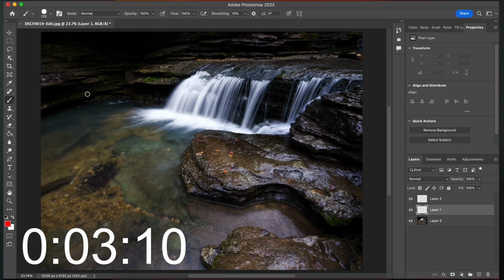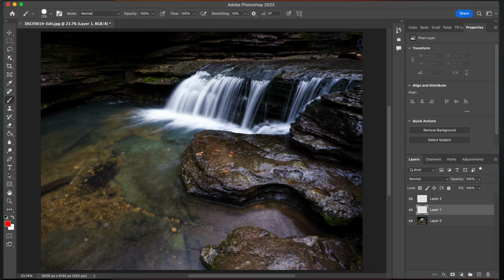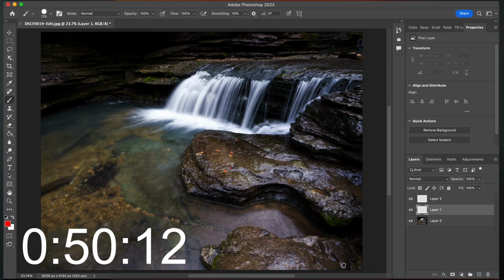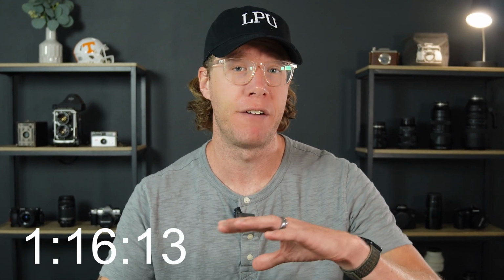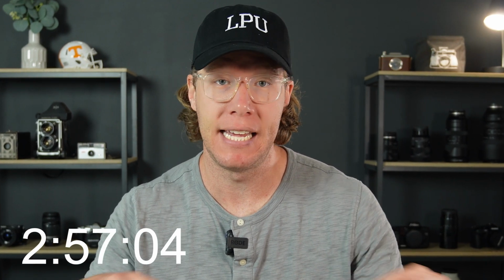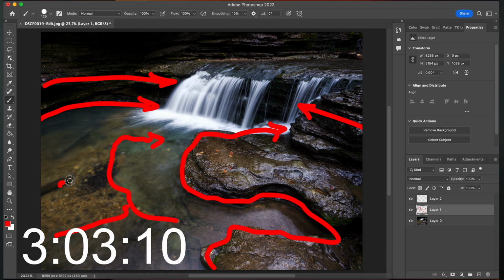Learn Photography Composition in 3 Minutes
In this video, I'll reveal how you can make any photography composition much better in just 3 minutes with a few tips and tricks.

Here are the ways you can take better photos with my courses at Landscape Photography University:

In this video, I'm going to show you how to learn photography composition in just 3 minutes.

By the end of this short lesson, you'll know the basics of landscape photography composition, which will help you take beautiful photos that will impress your friends and family. If you're looking to improve your photography skills, then this is the lesson for you!